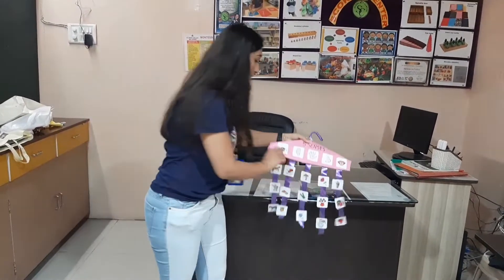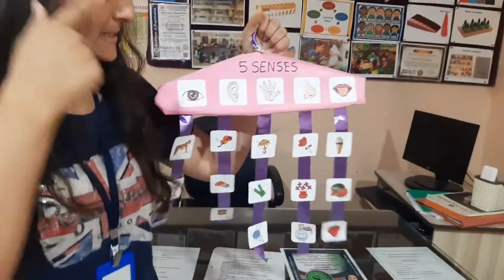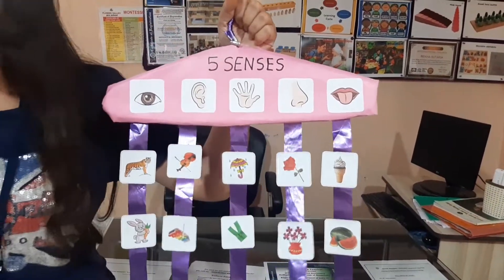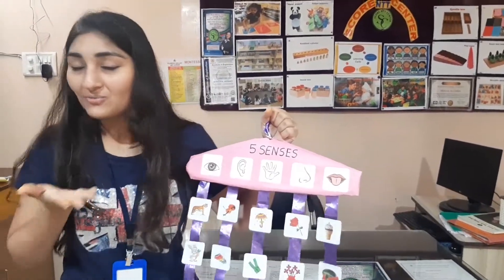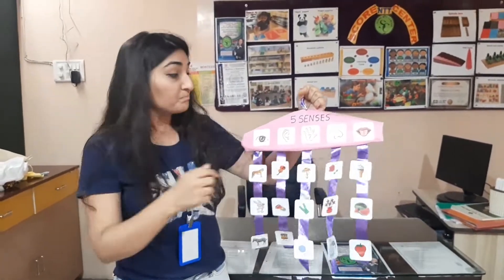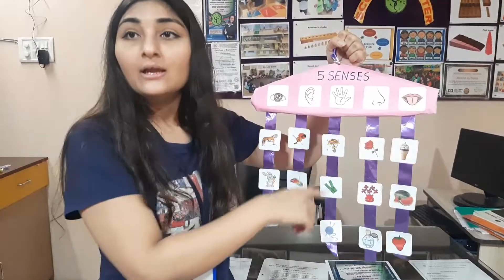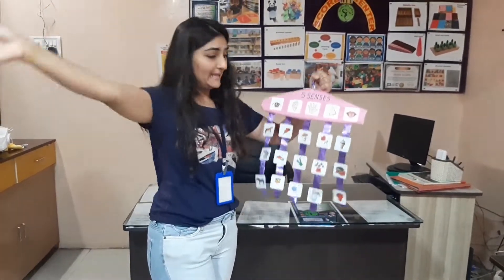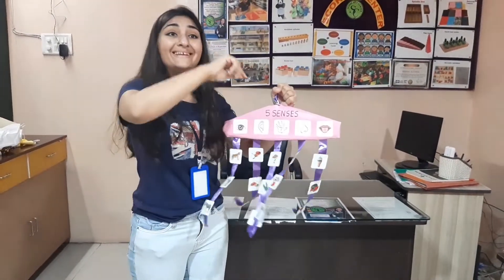on teaching aids